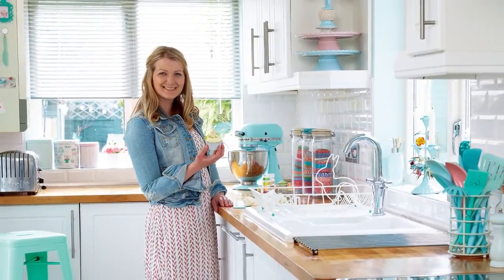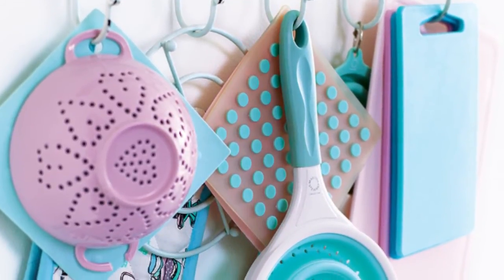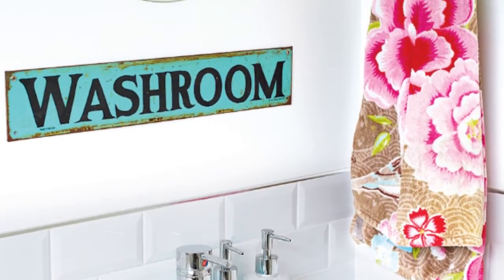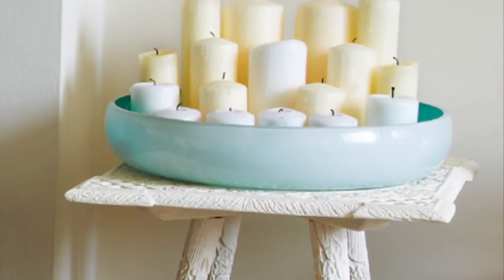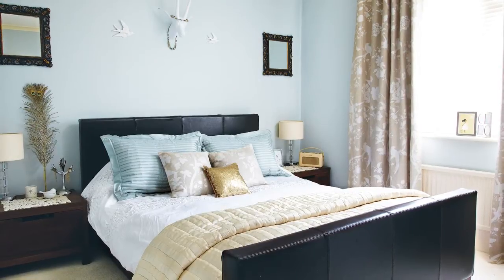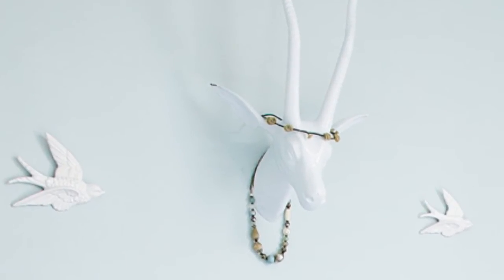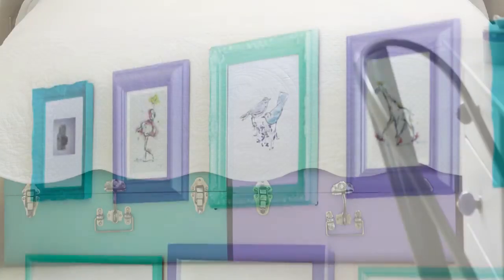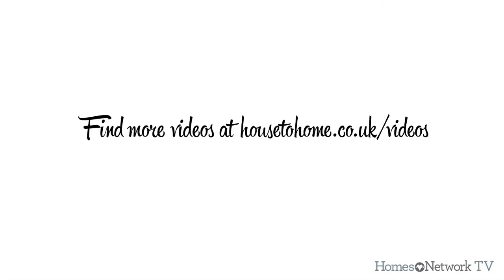Open house: A semi-detached cottage in Surrey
Take a tour around this pretty cottage, featured in Style at Home and be inspired by the mix of pastel colours and vintage buys.